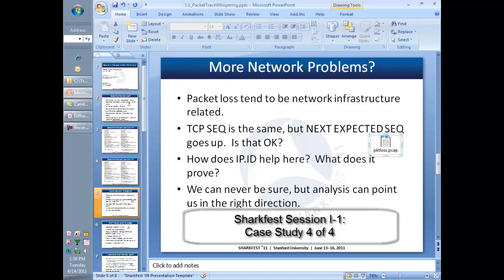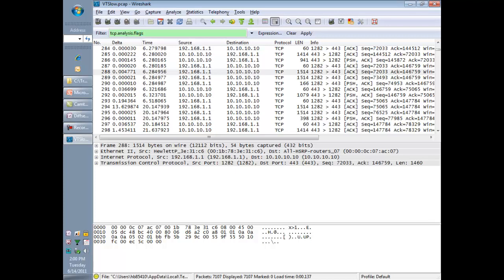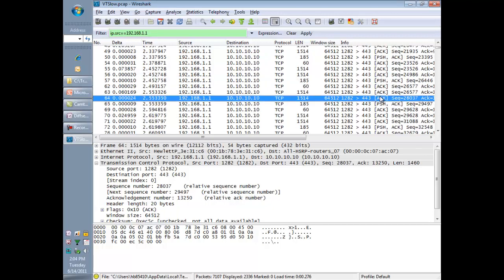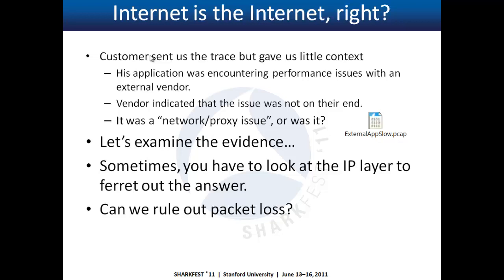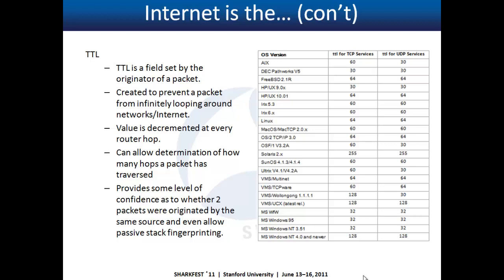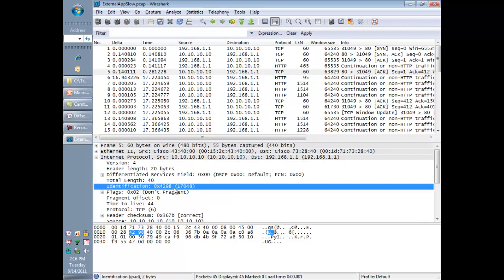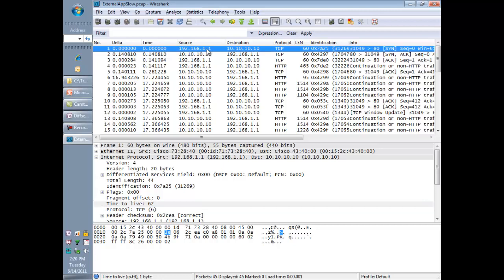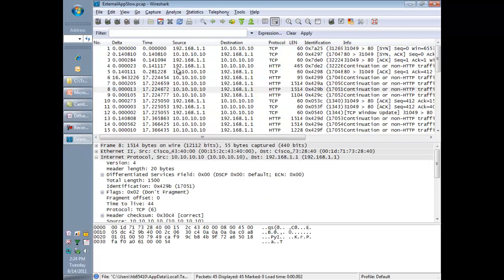Sharkfest 2011 Session I-1: Case Study 4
This is the final part from Sharkfest 2011 - Packet Trace Whisperer session.